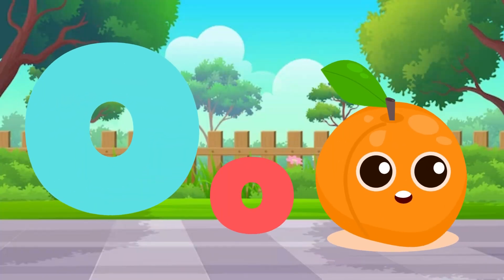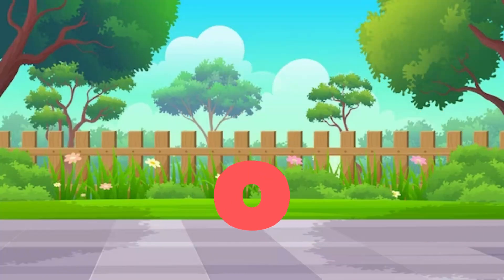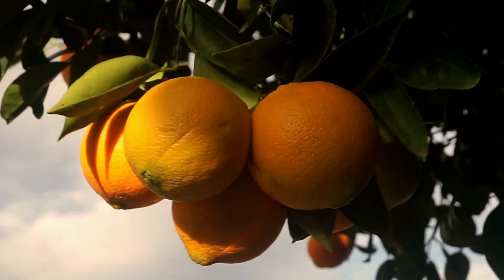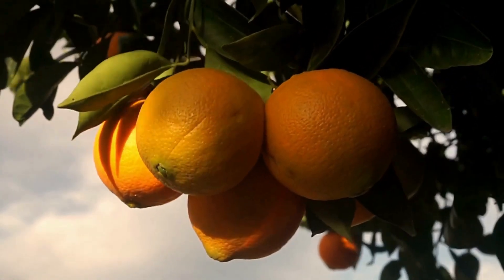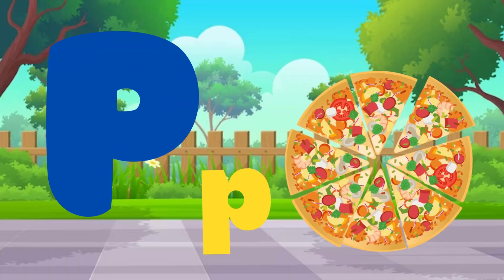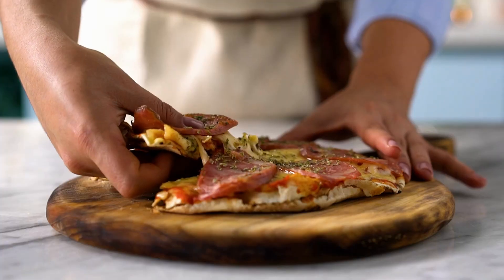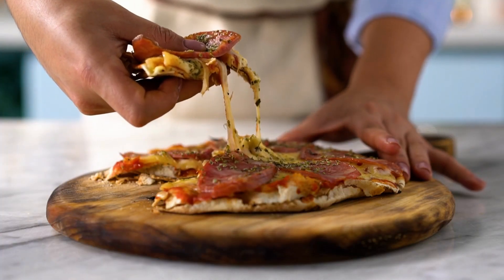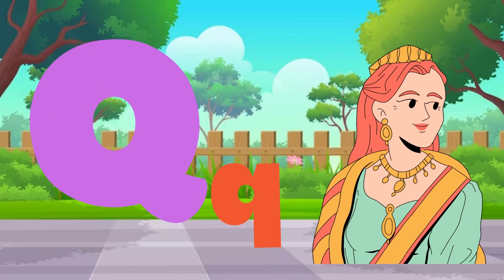ABC English alphabets | learn ABC | abc song | learn alphabets with live example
kids learning
 kids learning videos
abc alphabets
 phonics
 abc song
 phonics song
 alphabet song
 kids animation
rhymes
kids rhytmes
learn alphabets with live example
learn alphabets  a to z
kids abcd
abcd with video clips